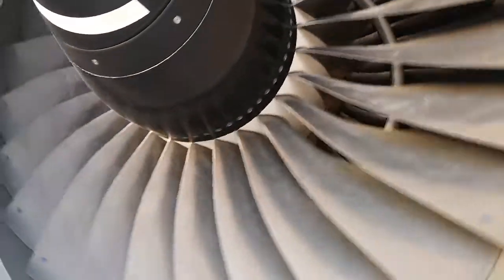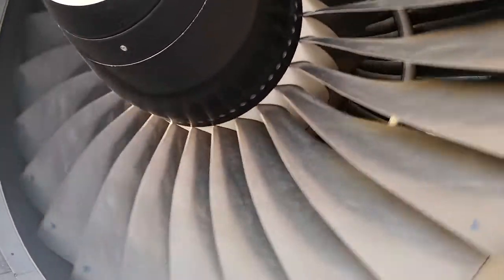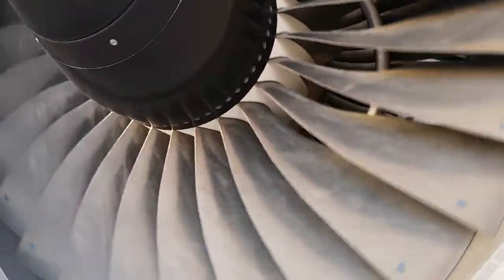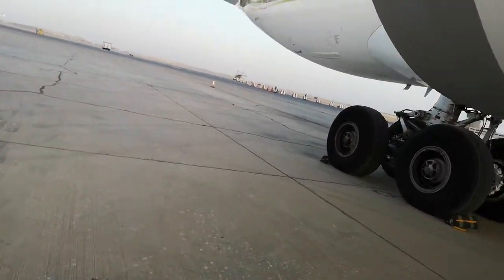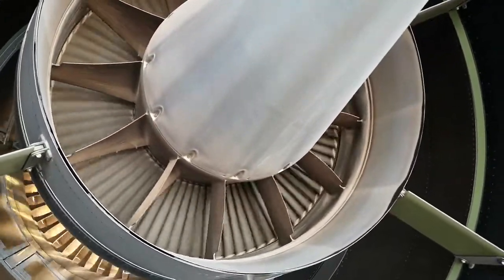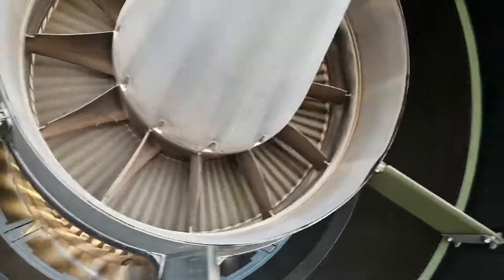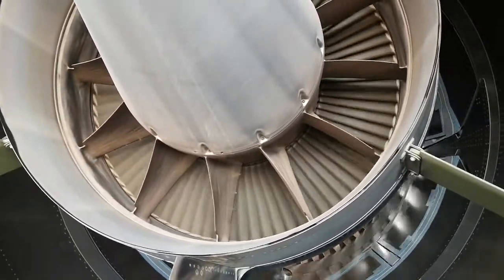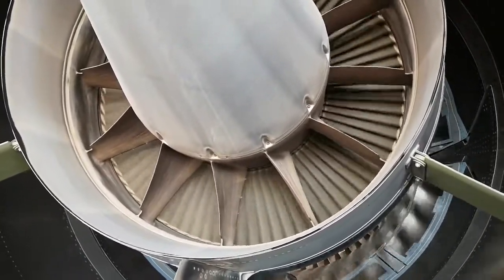Low pressure system of Trent engine